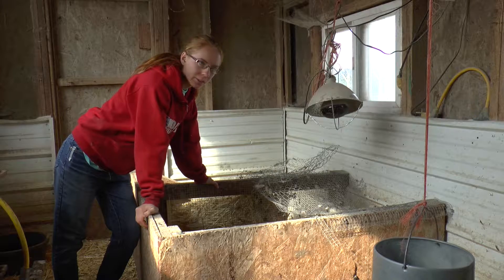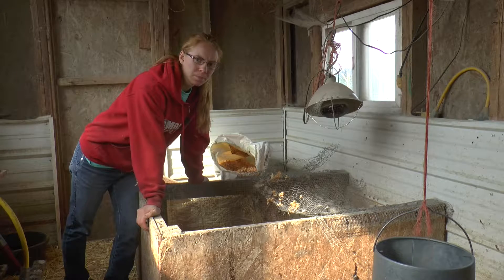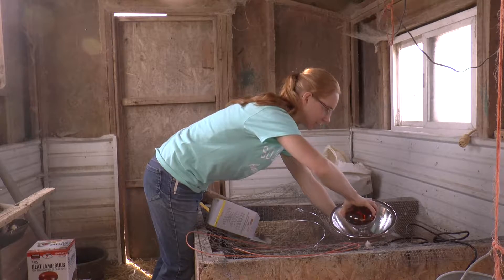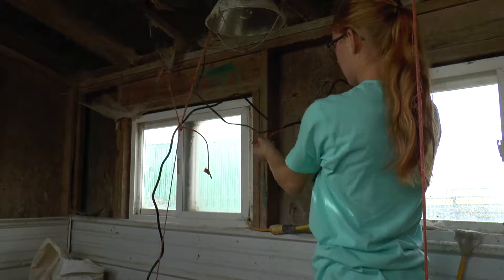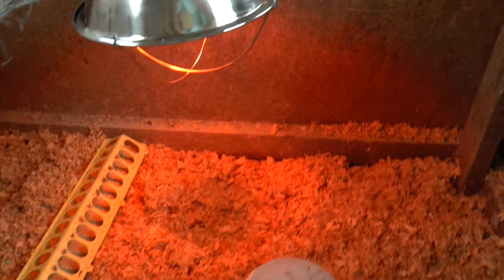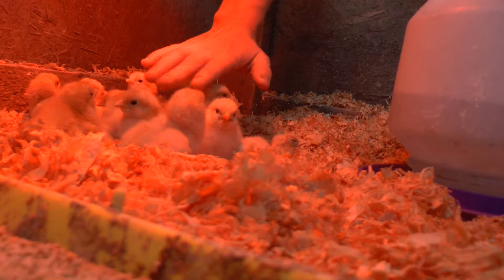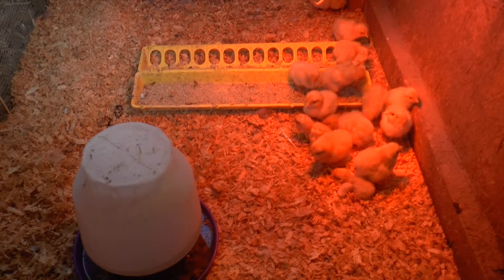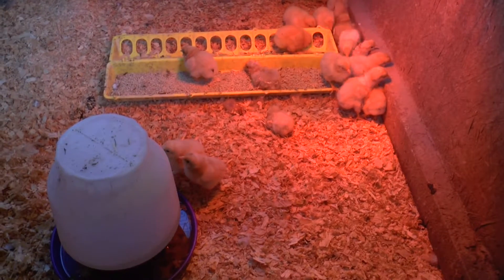Setting Up My Chick Brooder